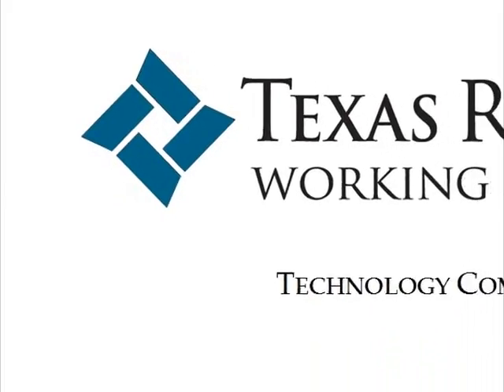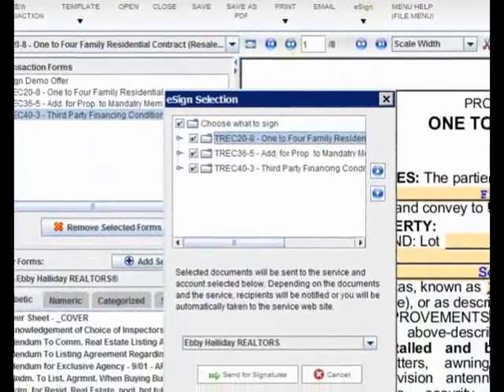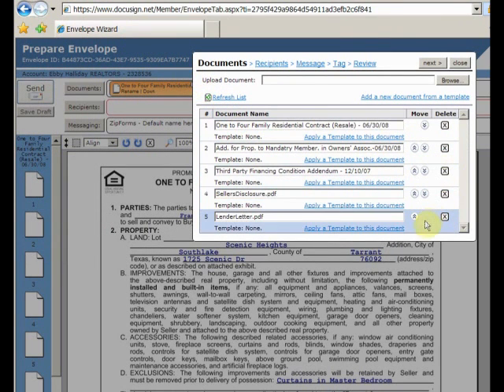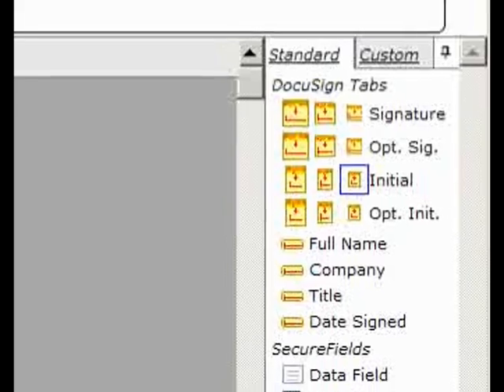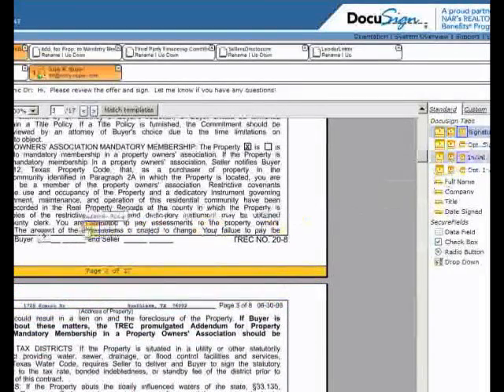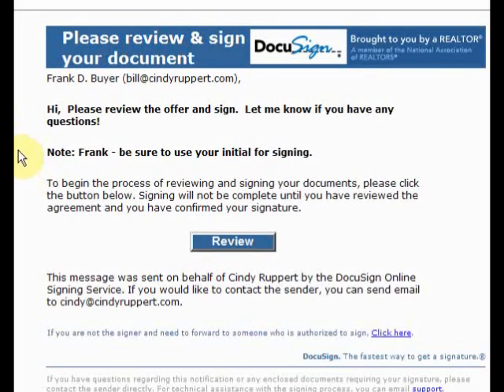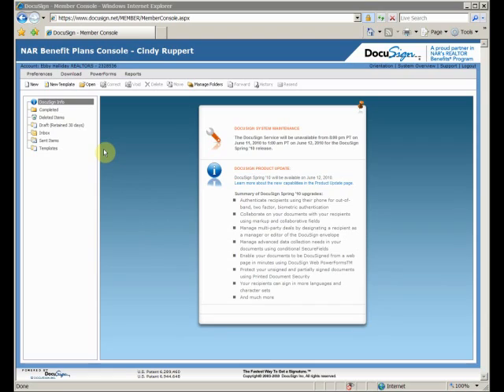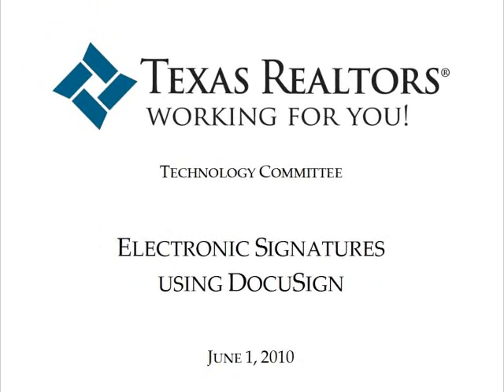How Texas REALTORS® use DocuSign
Bill Ruppert, a member of the Texas Association of REALTORS® Technology Committee, shows how easy it is to use DocuSign and zipForm to finalize a real estate transaction with clients' electronic signatures.